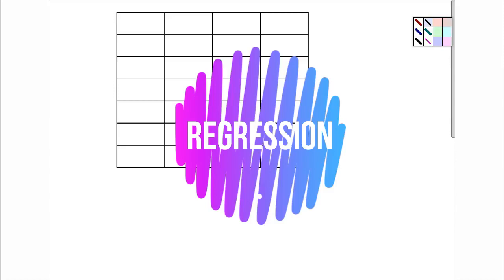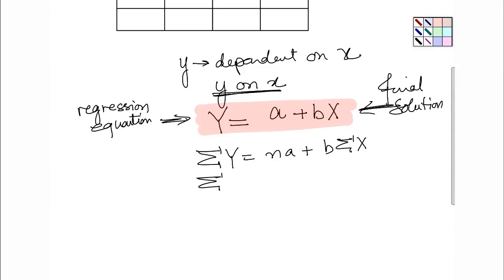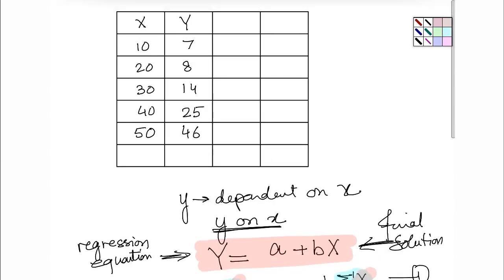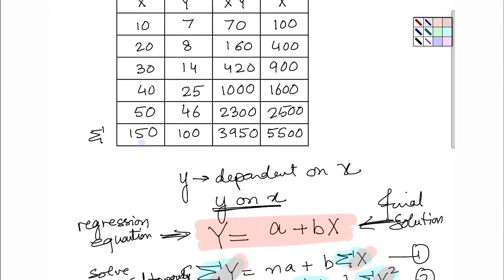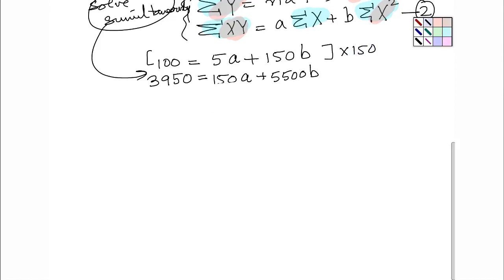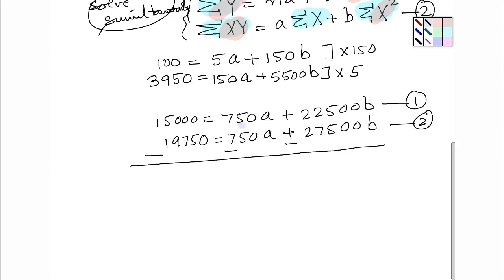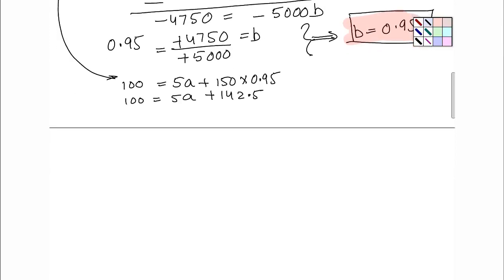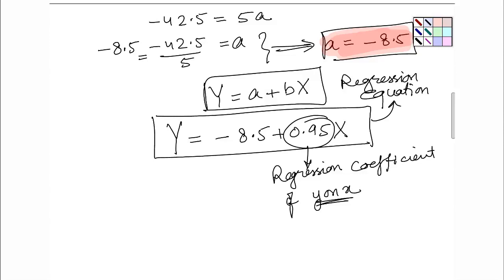Regression: Example 1 | Method of Least Squares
Regression is the most important measure in statistical analysis. Most of the analysis in research is built around correlation and regression.